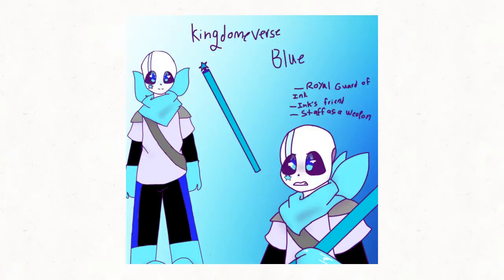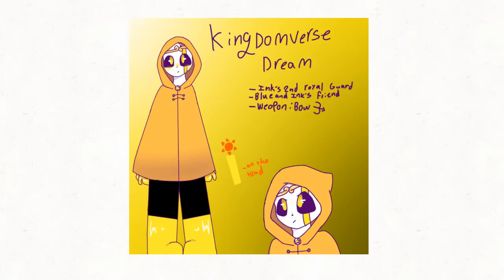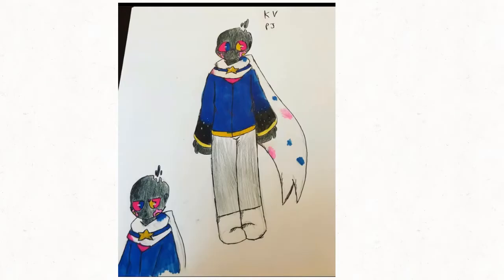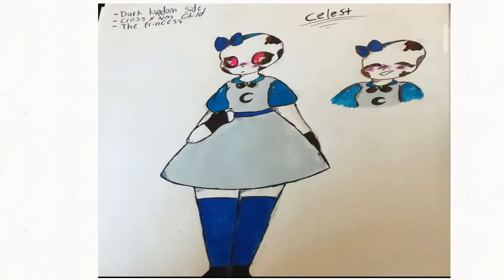A new universe - yay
Oh dear lord save me for what I have done - CuZ my friend is probably gonna see this and be like “ what “ ...shut up. You know who you are . XD anyways- I took control of the Au so. SHOO it’s mine now .